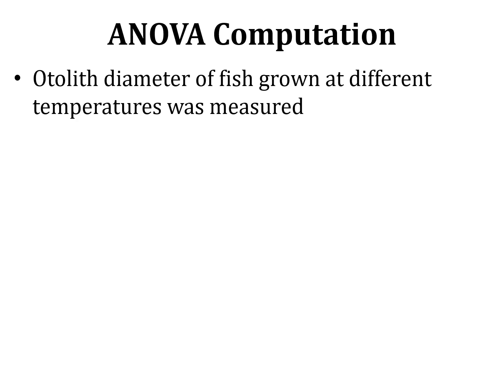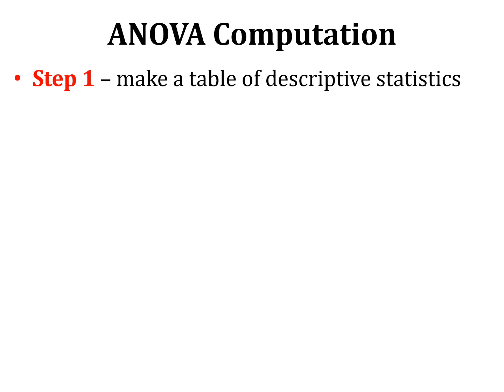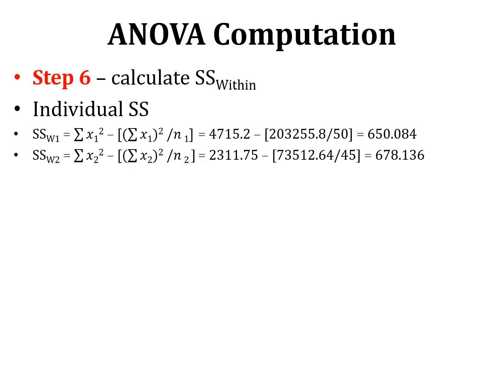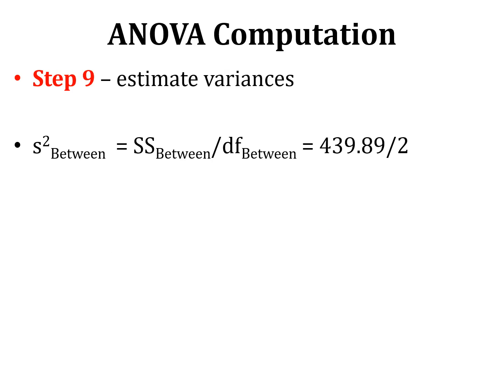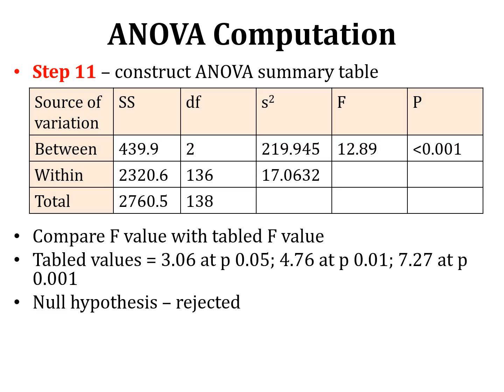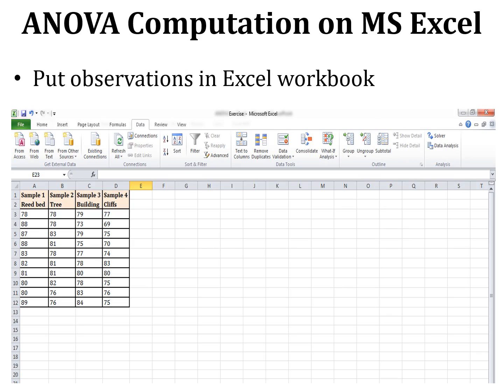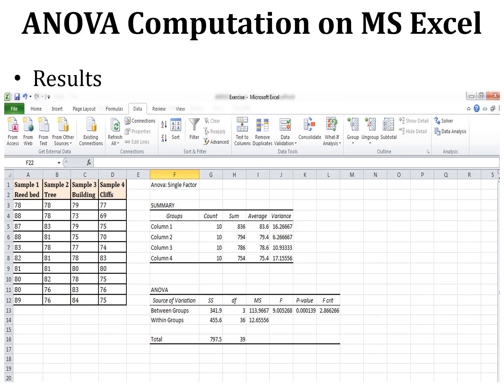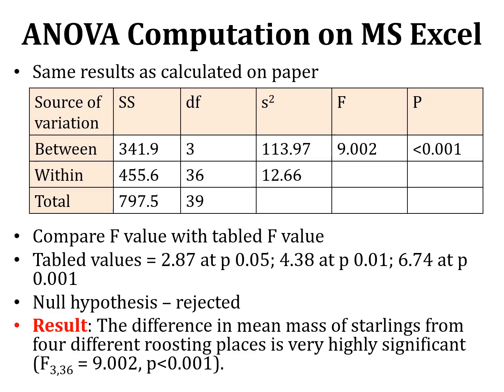Exercise One-Way ANOVA Calculation; One-Way ANOVA on MS Excel